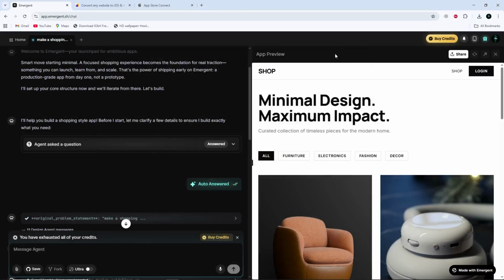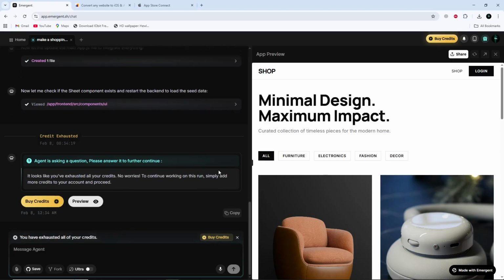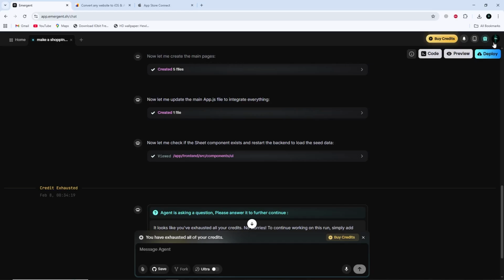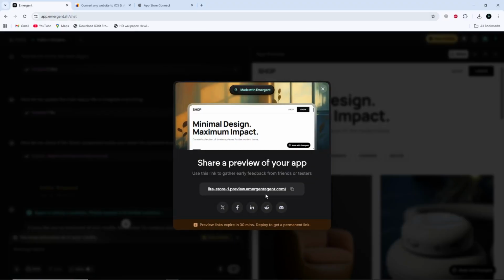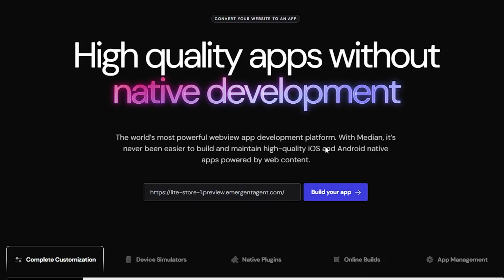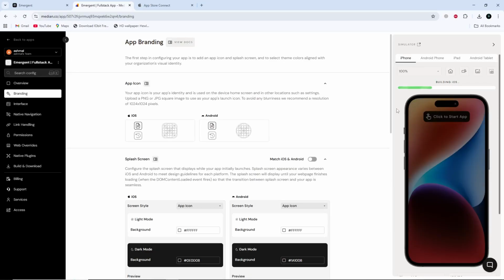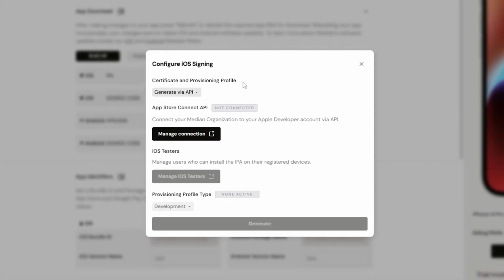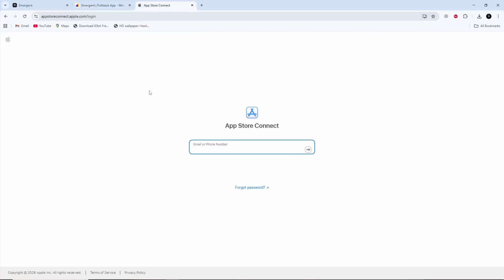How To Publish Emergent AI App On App Store (2026) - Simple Steps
Want to launch your Emergent AI app on the App Store? This video will guide you through the entire process, from preparing your app for submission to ensuring it meets Apple's guidelines. Learn the essential steps, including setting up your developer account, creating a compelling app description, and troubleshooting common submission issues. Whether you're a beginner or an experienced developer, this tutorial will help you get your AI app published in no time.